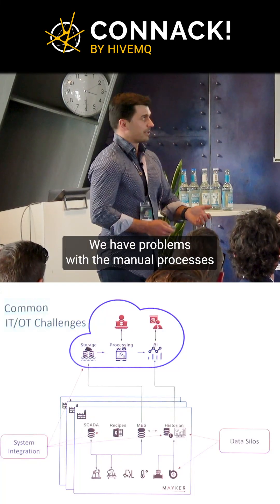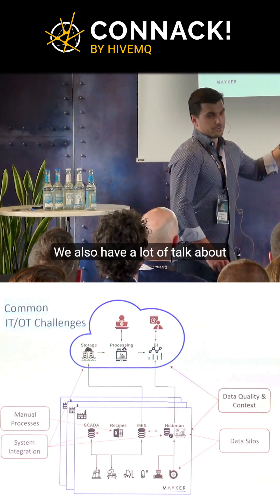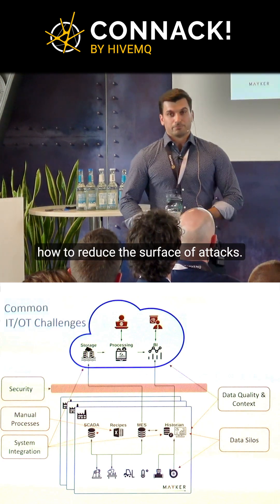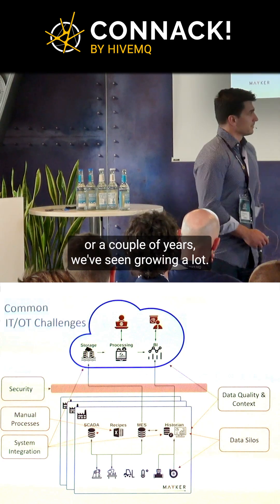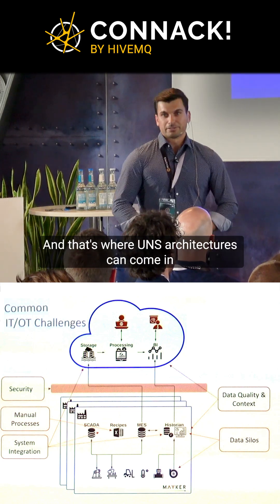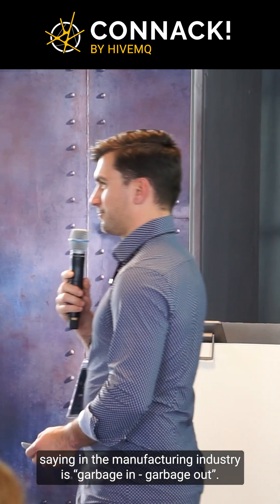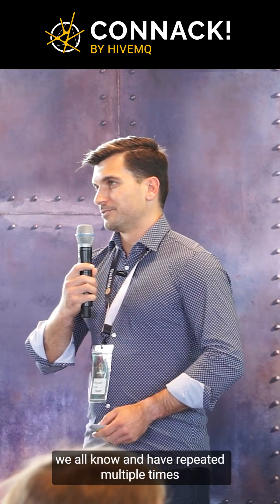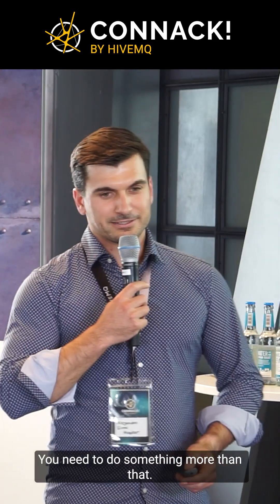UNS Architecture Solves IT OT Data Challenges Security & Scalability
Alejandro Simó Vesperinas, IT/OT Architect at Mayker, provides an overview of the presentation on UNS architectures, focusing on key areas like data quality, security, and scalability, followed by a discussion on data processing in manufacturing and its importance.

He introduces the presentation by discussing adding context, maintaining data quality, security, reducing attacks, and scalability within UNS architectures. Alejandro explains that in manufacturing, 'garbage in, garbage out' applies to data, and emphasizes the importance of processing data before sending it to a broker, highlighting the need for solutions beyond just sending raw data.

Visit hivemq.com to find out more about Smart Manufacturing and Industrial Digitalization